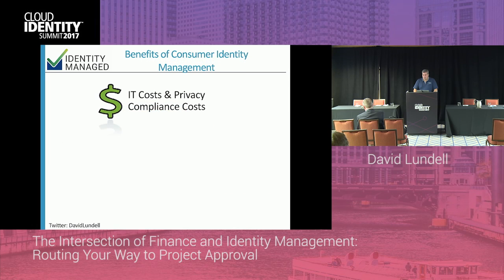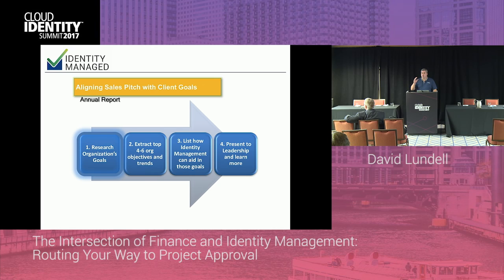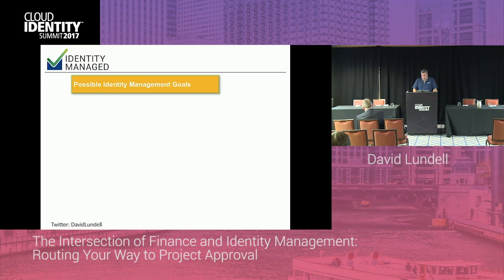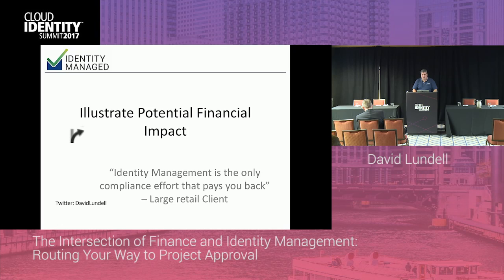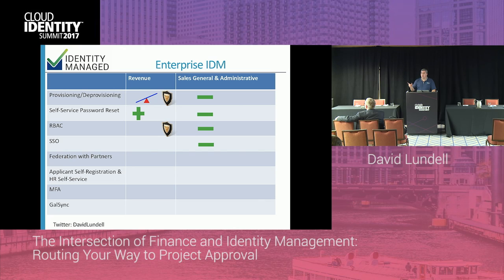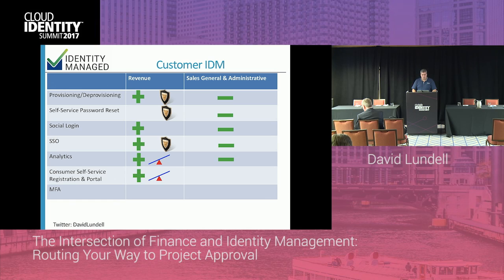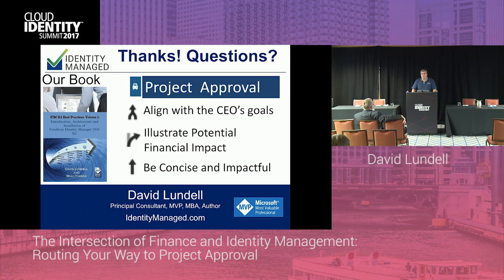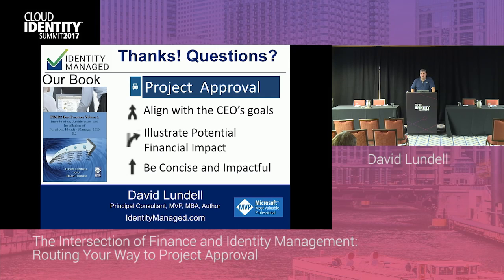6/20 | The Intersection of Finance & Identity Mgmt: Routing Your Way to Project Approval | CIS 2017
David Lundell, Principal Consultant and founder at Identity Managed LLC.

Learn how to best persuade executives of the value of Identity Management, both Customer IdM and Enterprise IdM. Learn how Identity Management can impact your financial statements. Come listen as author, founder of Identity Managed LLC and MBA David Lundell reveals the secret sauce about the intersection of Finance and Identity Management, and how to get projects approved.